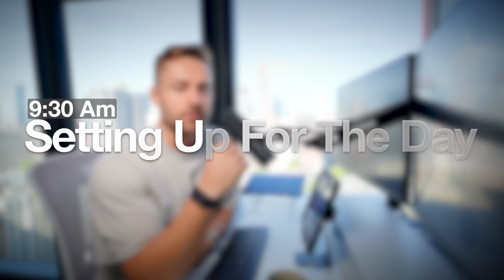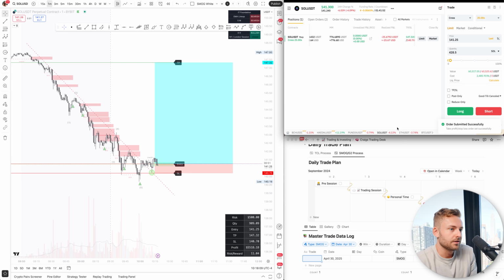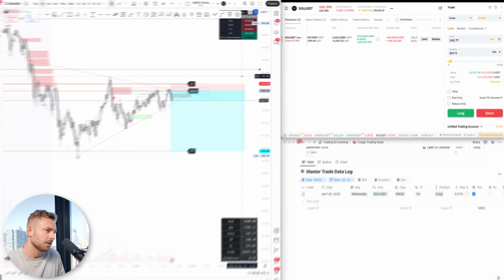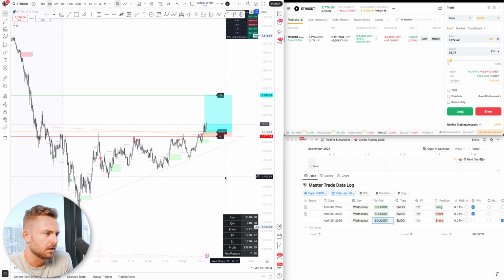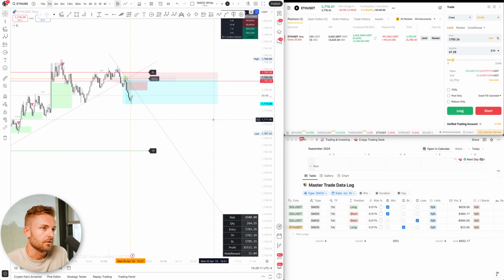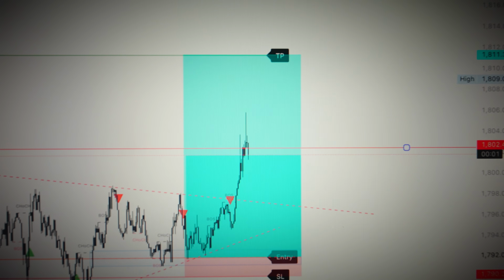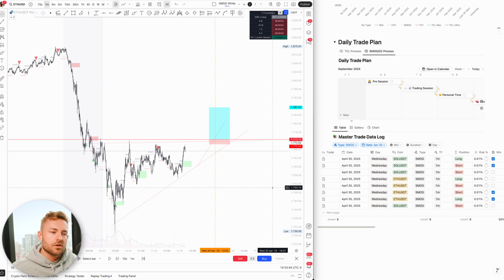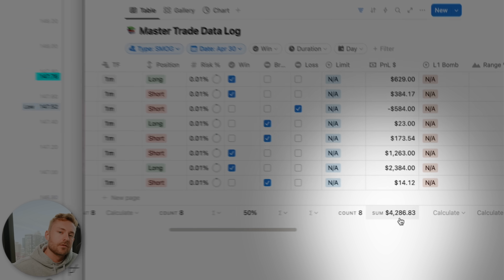Live Day Trading (THIS DAY WAS BORING BUT WORKED)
In this video I’ll take you through my complete day of Live Trading Crypto and show you inside the process. I'll show you how I find ideas in real time, the tools, indicators, strategies I use, as well as real profits and losses along the way so that you can hopefully learn from my trading. My screen recordings got messed up on a few trades so don’t mind the fill ins on the bar replay.

Video Chapters:
0:00 - Intro
0:31 - Setting Up For The Day
3:35 - Trade 1
6:22 - Trade 2
9:39 - Trade 3
10:14 - Trade 4
12:58 - Trade 5
15:17 - Trade 6
16:47 - Trade 7
19:28 - Trade 8
20:12 - Trade Overview